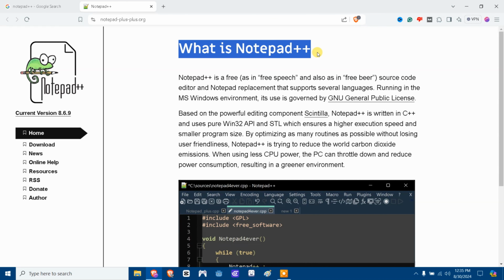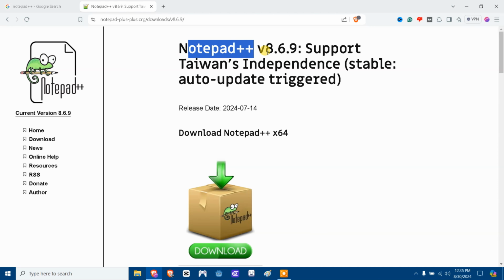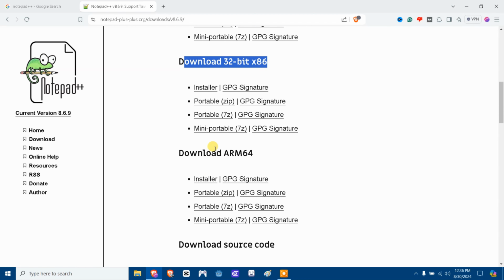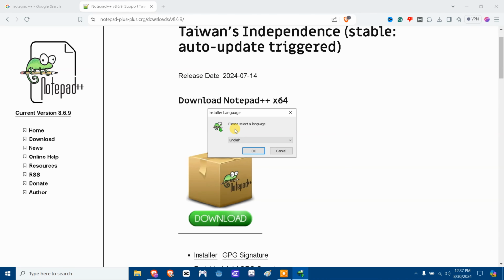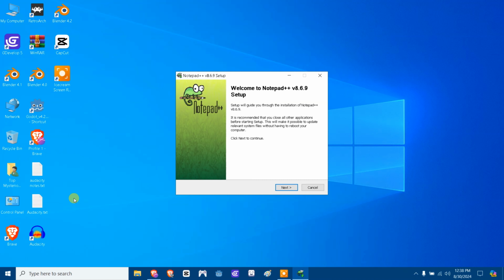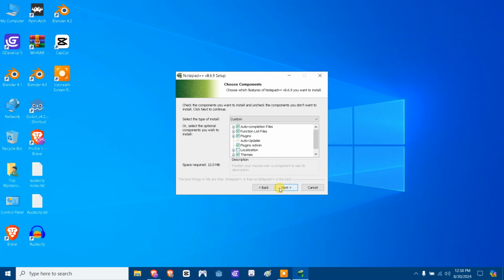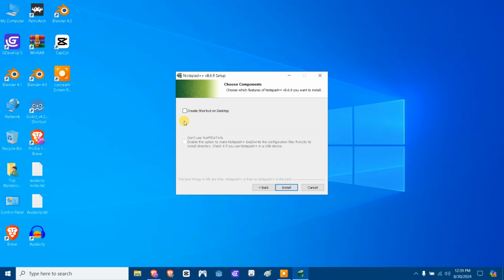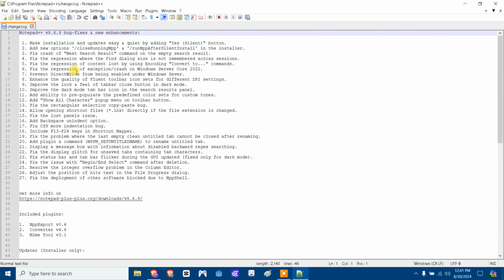How To Install Notepad++ on Windows 10 Right Now | Step-by-Step Guide | Fastest Way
Discover the fastest way how to install Notepad++ on Windows 10 right now in 4 minutes, the game-changer program for productivity and practicing coding or programming.

Looking to enhance your coding experience? Learn how to install Notepad++ on Windows 10 in just a few easy steps! This video provides a detailed, beginner-friendly tutorial on downloading, installing, and setting up Notepad++ on your Windows 10 computer.

Whether you're a programmer, web developer, or simply someone needing a powerful text editor, Notepad++ is the perfect tool. Follow along as we guide you through each step, ensuring a smooth and hassle-free installation.

What You'll Learn in This Video:
2. Step-by-step installation process for Windows 10
3. Initial setup and customization tips for Notepad++

Timestamps:
00:00 Visit website
00:55 Download Notepad++
01:57 Install Notepad++
03:35 Launch Notepad++